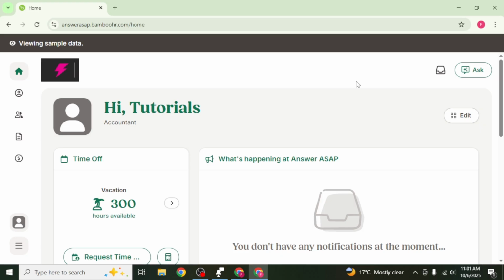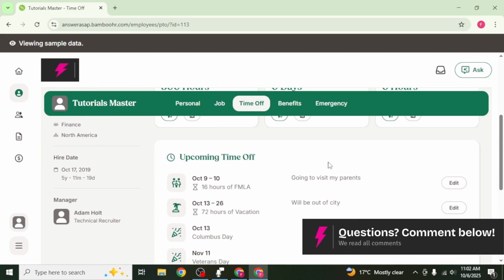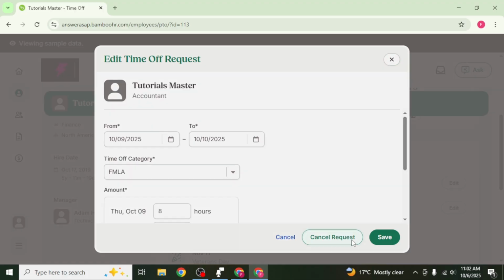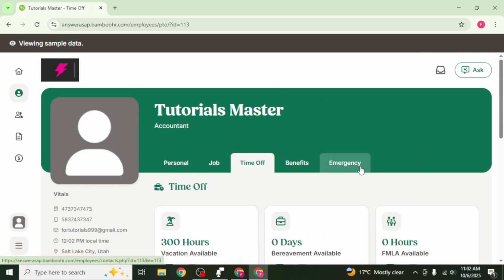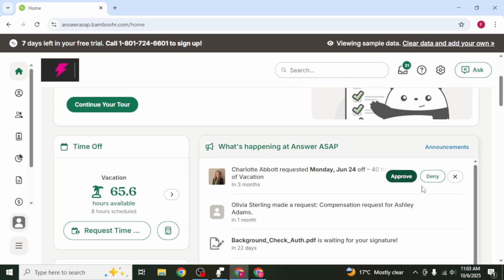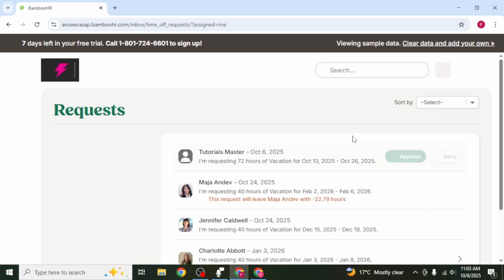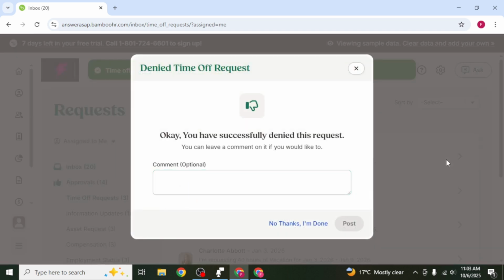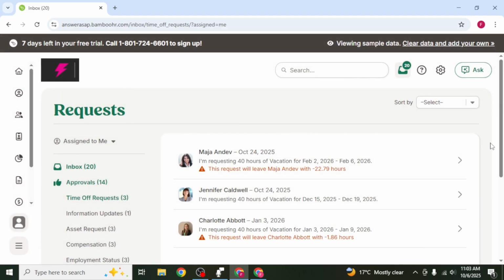How to CANCEL A TIME OFF REQUEST in BambooHR (Step by Step)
See how to cancel a time off request in BambooHR before or after submission, depending on permissions and status. Please consider liking the video and letting us know if you have any comments, ideas or questions, we really appreciate any feedback! We have plenty of other tutorials on our channel so come and see if we can help you with anything else :)